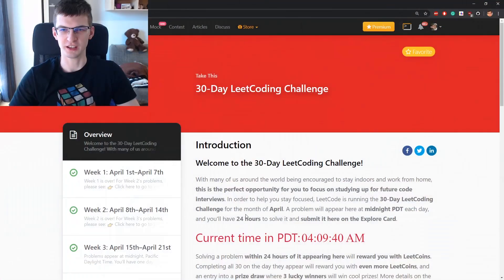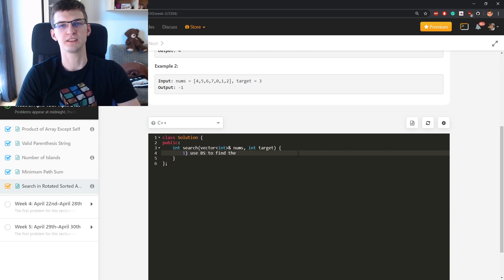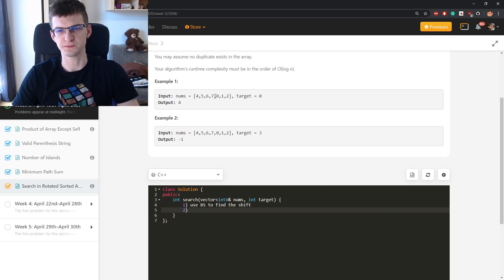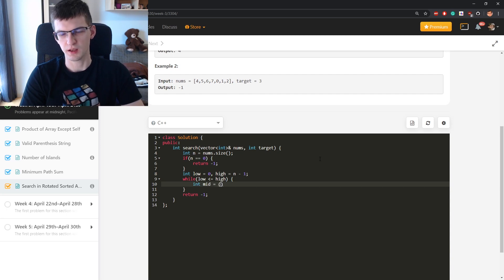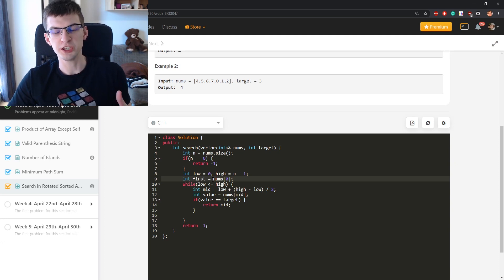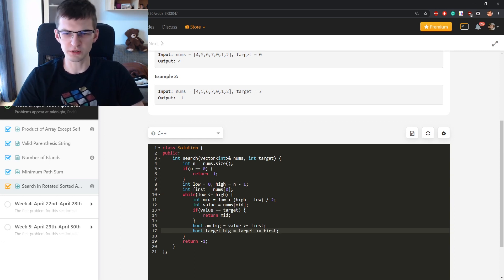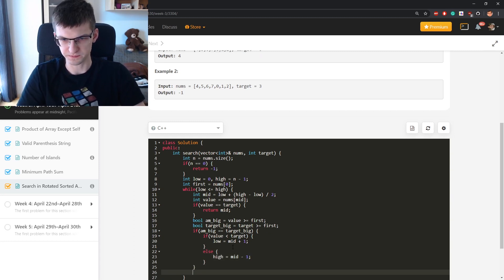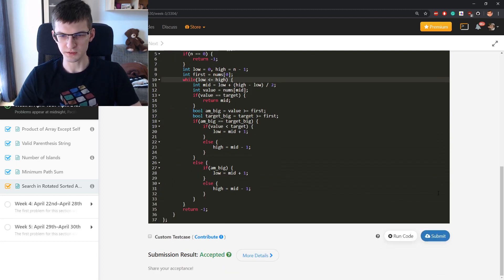LeetCode Day 19 - Search in Rotated Sorted Array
We have a binary search problem today: given a sorted array after shifting like [4, 6, 9, 2, 3], find a target value X. Watch my lecture about binary search
Leetcode holds a 30-day Challenge in April with a new coding interview problem appearing each day, here's contest